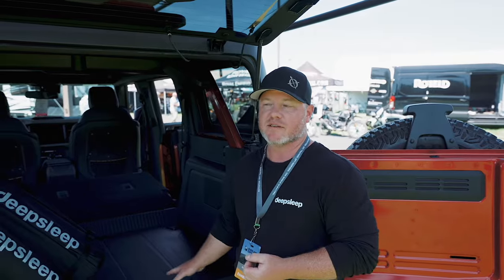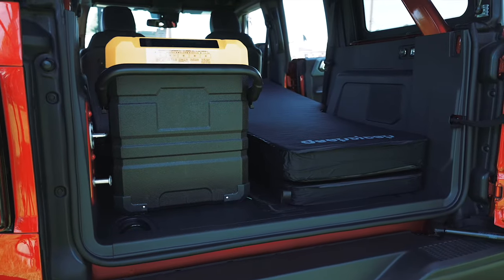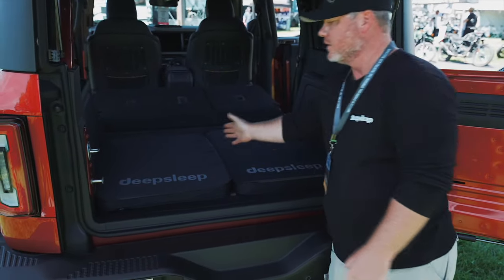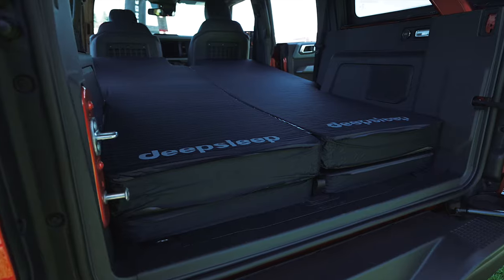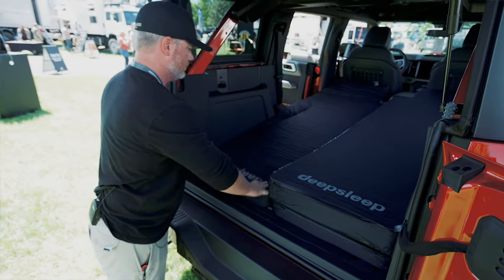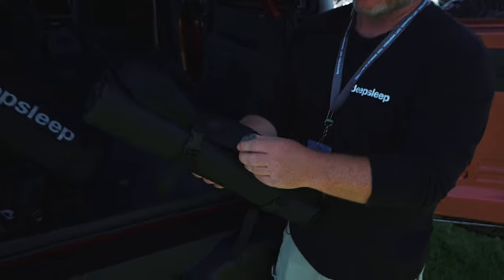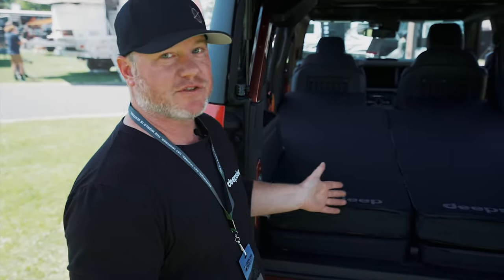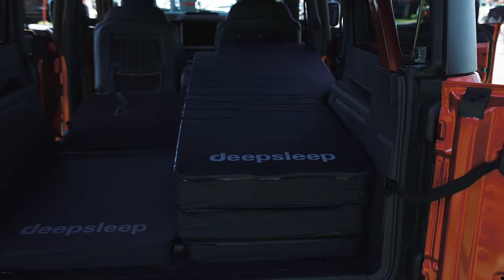Ford Bronco Camping Bed by deepsleep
Check out the deepsleep Solo Mat™, now made for the New Ford Bronco.
With 5 inches of self inflating foam comfort and boasting an 18.75 R-value, the deepsleep design contours around the wheel wells and center console for door-to-door comfort. The Solo Mat can be used as a left or right, and 2 can go together to fill the footprint completely for your best rest on the road.